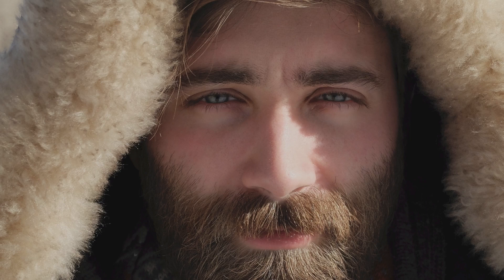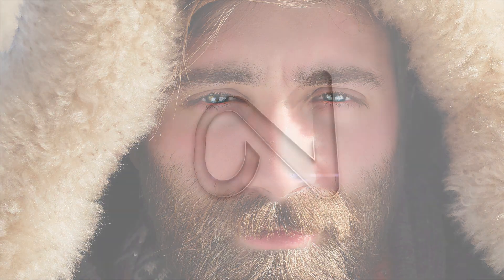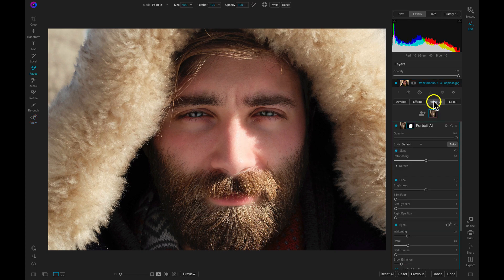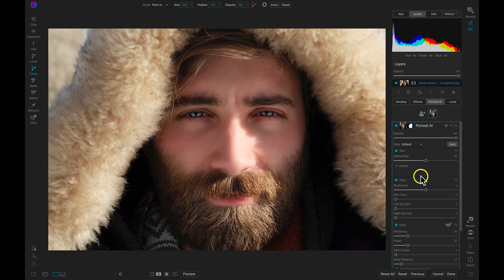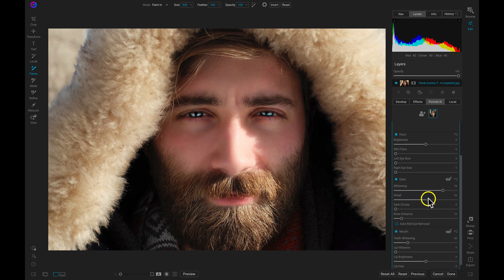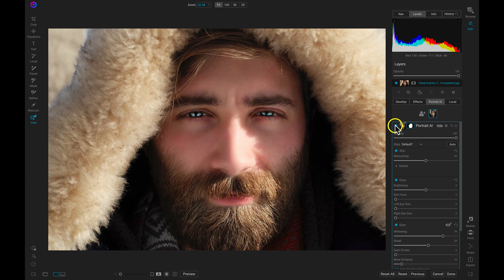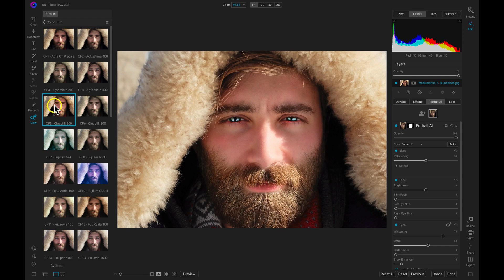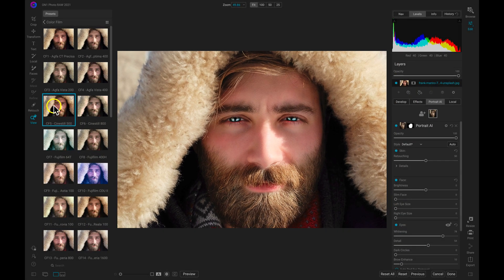How to Make the Eyes Pop in Seconds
ON1 Portrait AI allows you to completely modify facial features in a portrait without having to identify anything. Make eyes pop with detail and light in seconds, creating what you and your client envisioned.